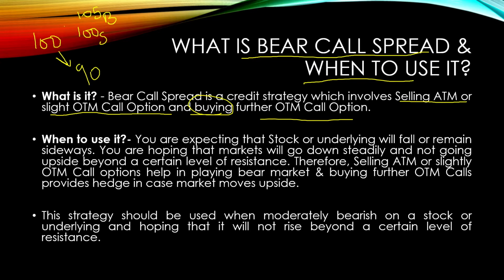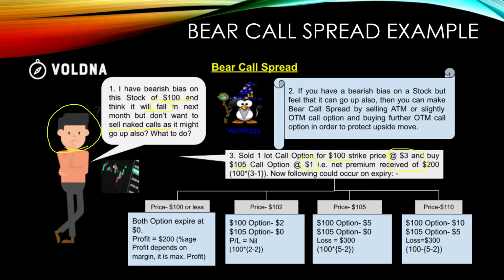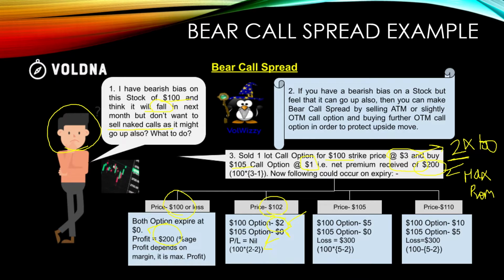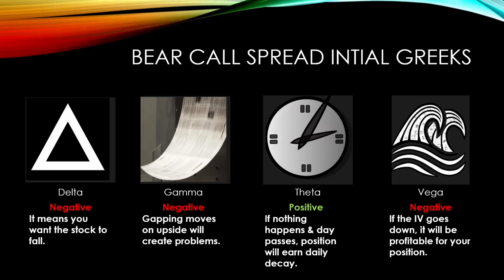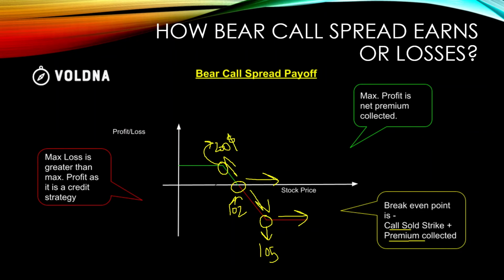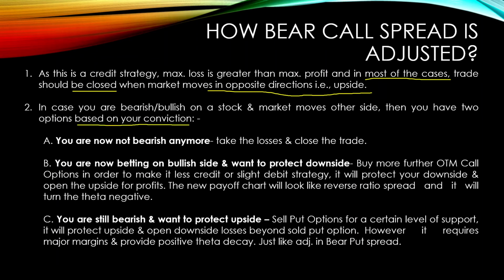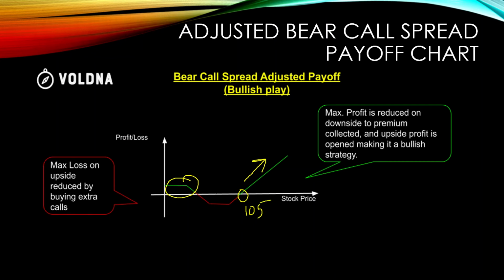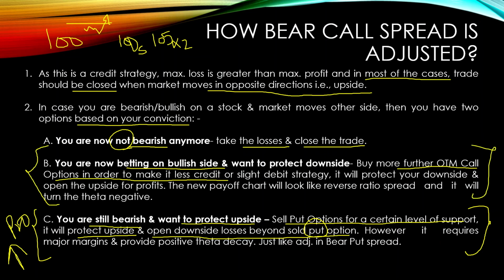Bear Call Spread | Short the Market 🤑| Options Selling | Stock Market | Cryptos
This video is for short sellers in stockmarket, crypto market, commodity & forex markets here we will discuss a credit option strategy with limited losses & good probability of winning. You will get to know what are suitable conditions for this strategy & how to adjust it, when market turns reverse.